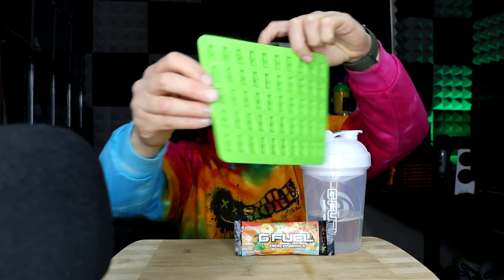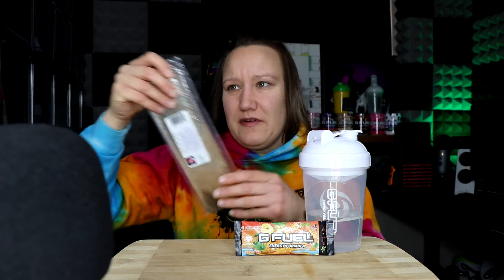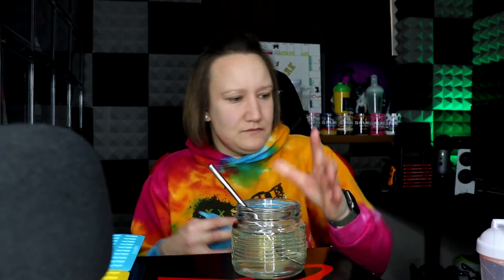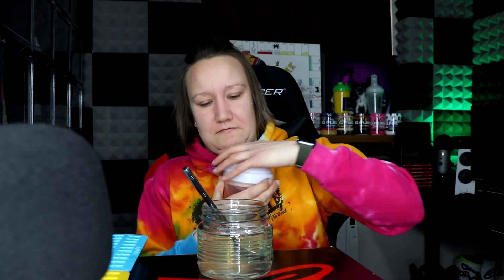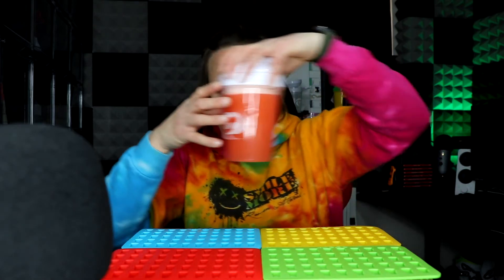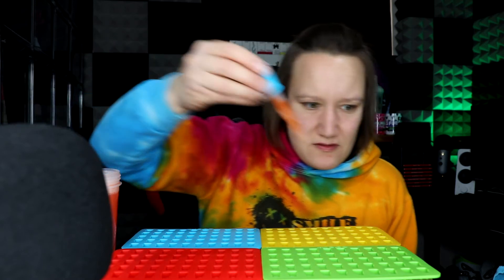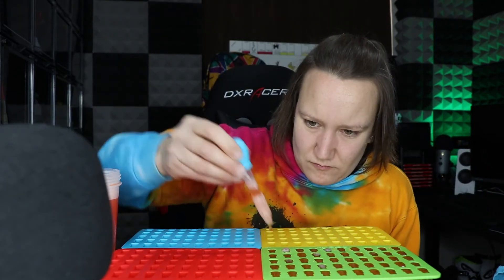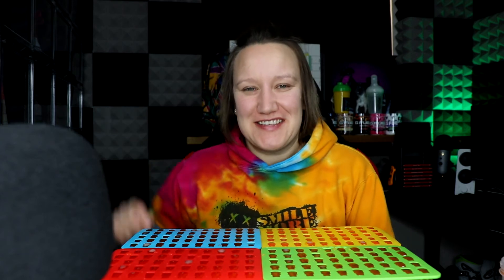Gfuel Gummy Bears ~ Bahama Mama inspired by Roman Atwood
Hey guys welcome back to a brand new video, Today I am making Gfuel gummy bears using Roman Atwoods Bahama Mama flavour :)